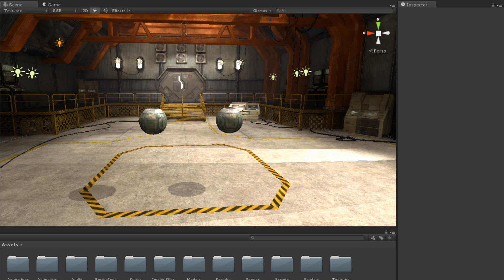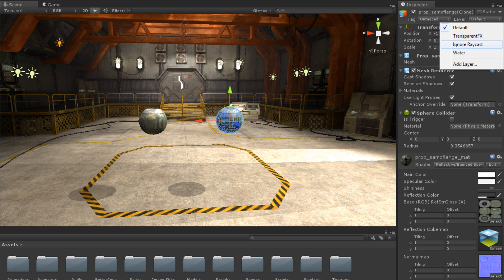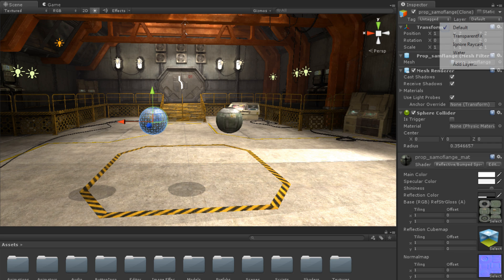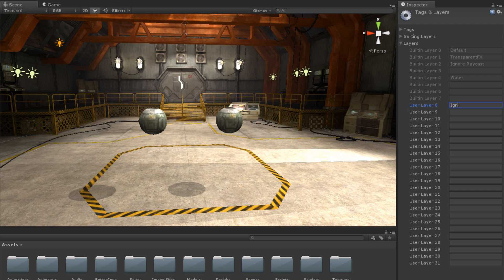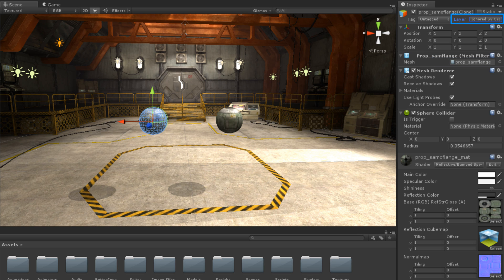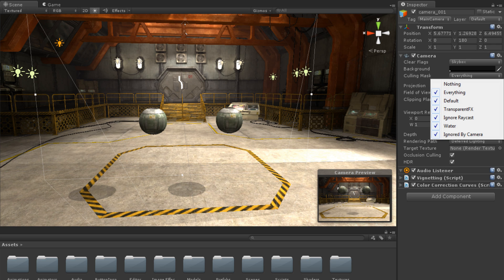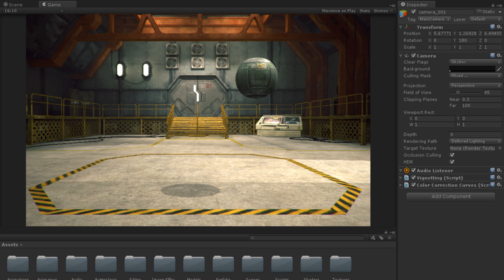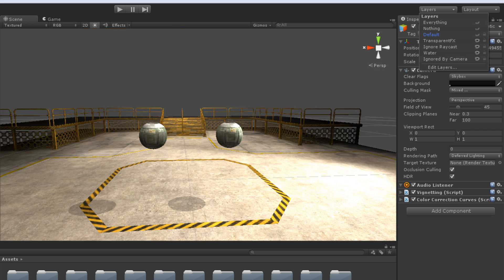Layers - Official Unity Tutorial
Layers allow us to define some common functionality across unrelated game objects. In this video you will learn how to make layers and place game objects on them.